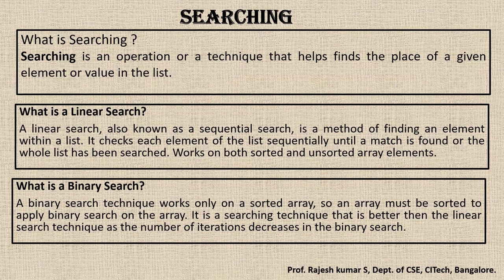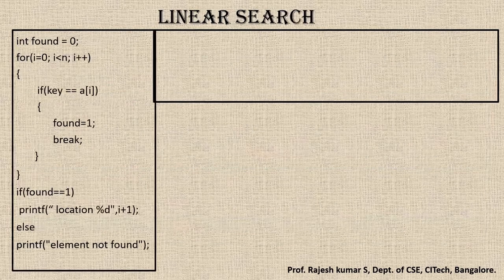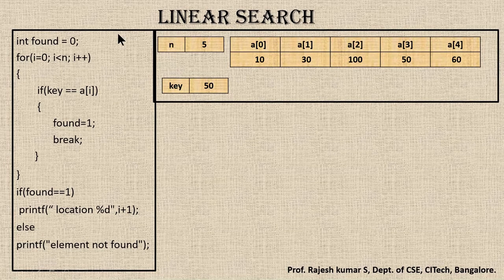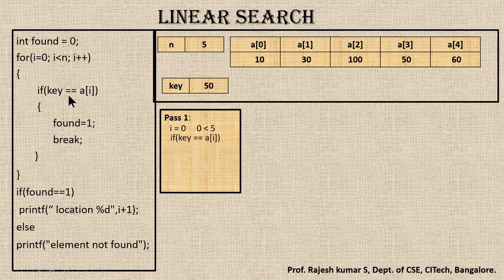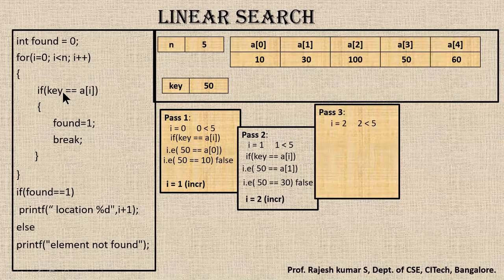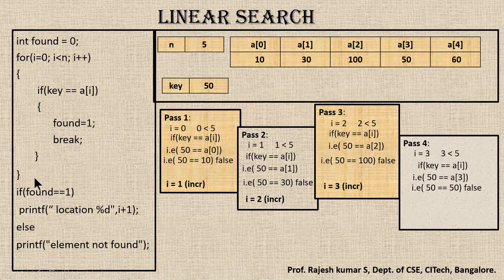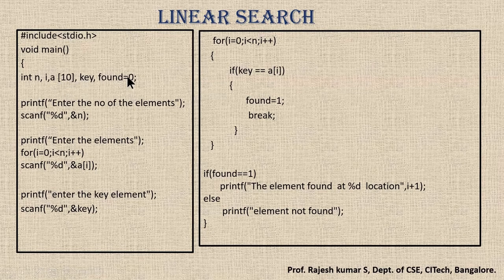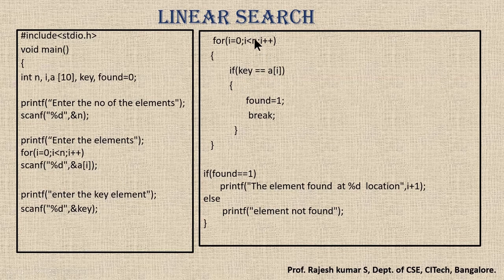BS ONLINE Classes Cambridge Institute of Technology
Linear search is a very simple search algorithm. In this type of search, a sequential search is made over all items one by one. Every item is checked and if a match is found then that particular item is returned, otherwise the search continues till the end of the data collection.

Linear Search | Module 3 | II SEM | C Programming for Problem solving | Vtu syllabus | CITech.